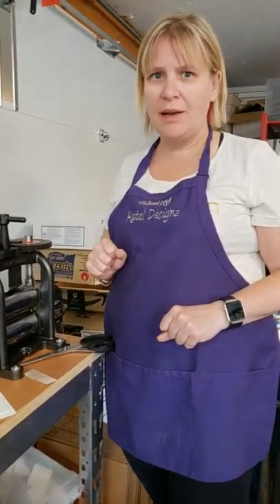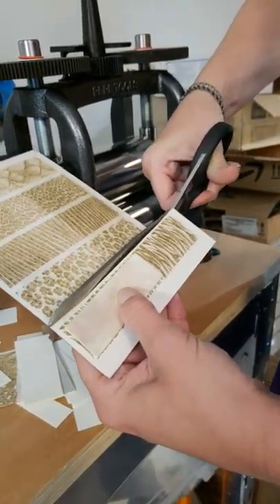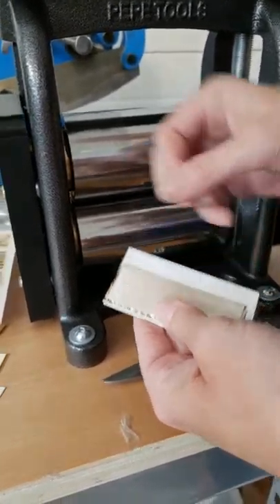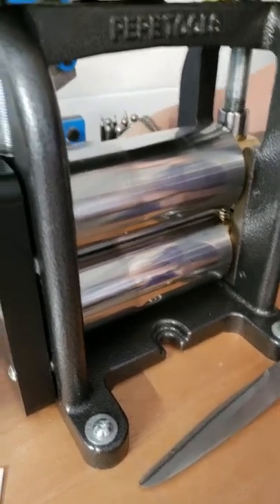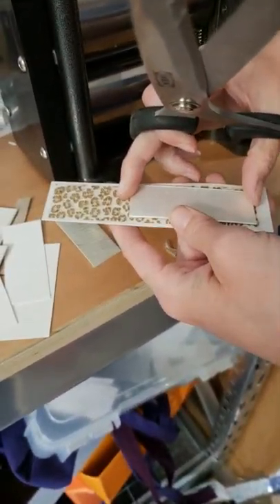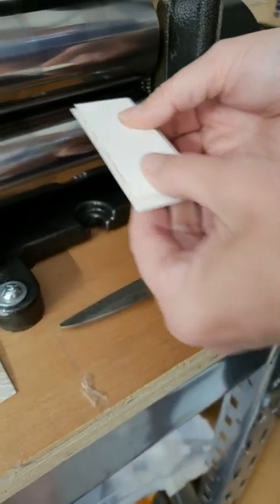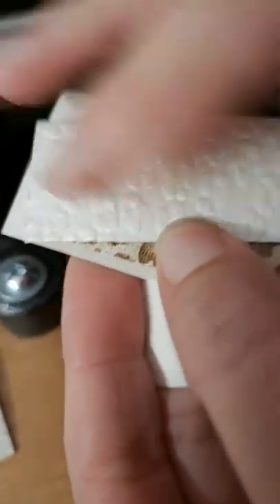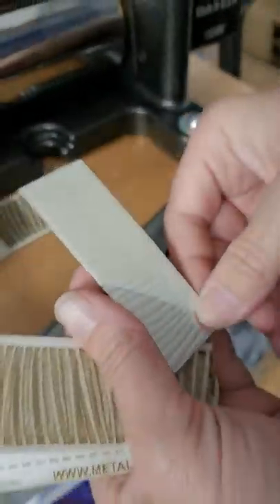Rolling mill paper use!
Metaldesignz.com Laser paper
Pepetools Rolling mill!